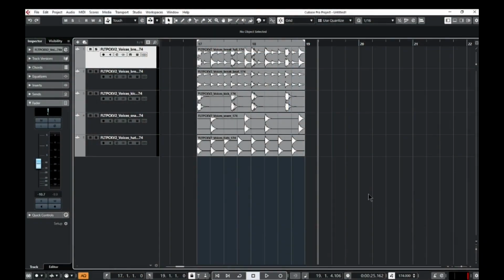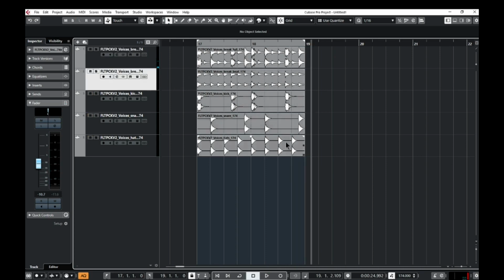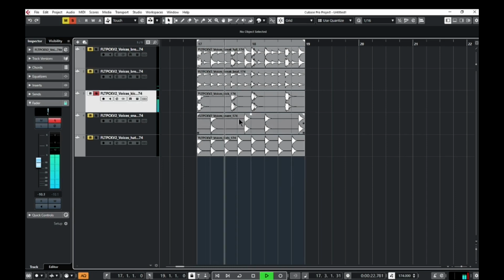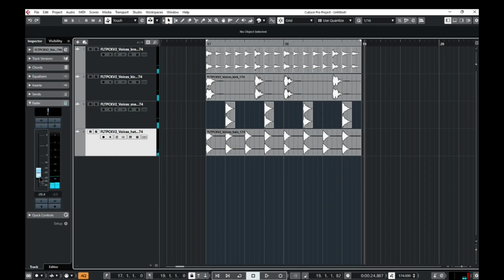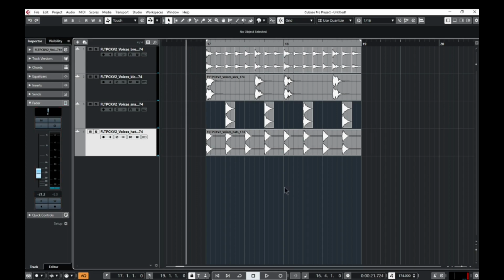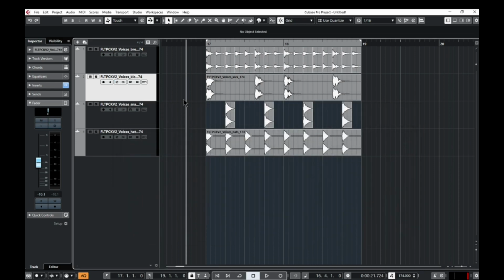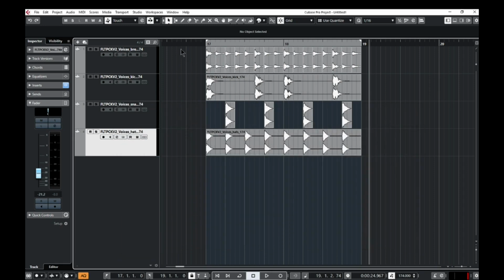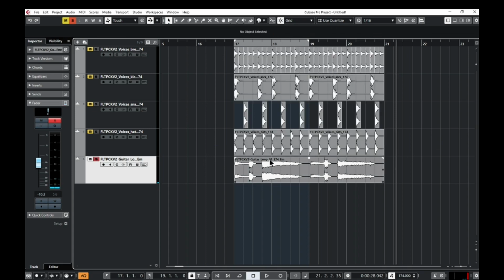Drum & Bass Sample Pack Preview by Flat T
Take a look in to some of the samples from Flat T's latest pack

The name for this sample pack was chosen with the obvious in mind, however the way the pack has been put together and the format he has chosen to deliver this project made perfect sense.

To create a strictly WAV pack was definitely the right decision, and to offer producers a well balanced product of just WAV samples will hopefully encourage artists to experiment more with resampling the sounds from this pack using some of the older methods from the earlier origins of DnB.

Flat T has produced some serious DnB during his time in the scene, releasing with the Biological Beats family and most recently dropping his High Rollers EP on LionDub International as well as many more rolling tracks.

If you would like to purchase your copy of Flat Pack Vol.1click below -

 To follow Flat T and his journey you can follow his links below -

If you would like to stay up to date with everything Muzik Blox then please feel free to come and join us -

If you are wanting to get away from social media and join a dedicated platform to music production and everything included then we have our own space just for that.